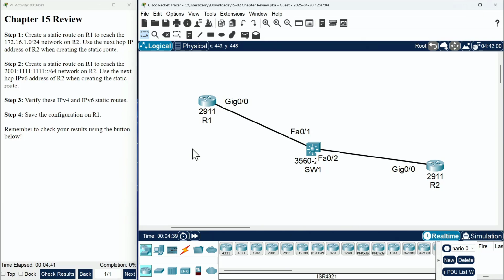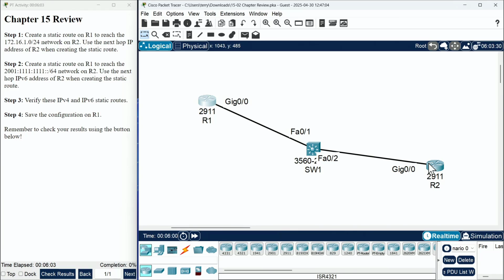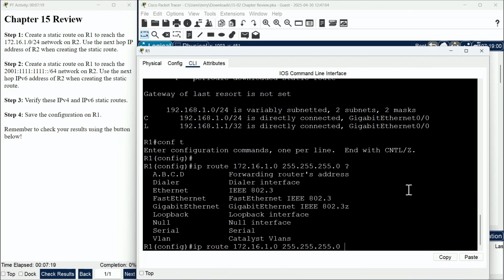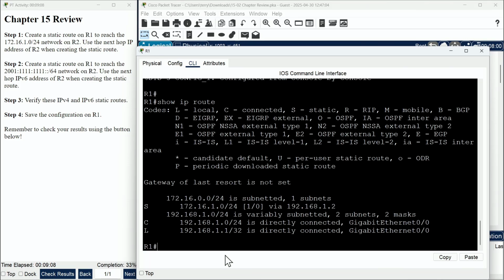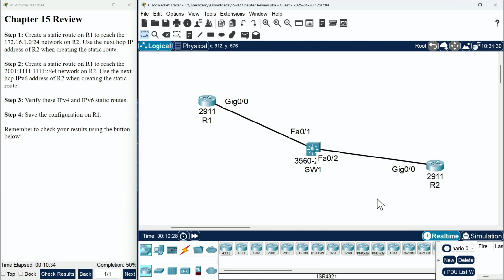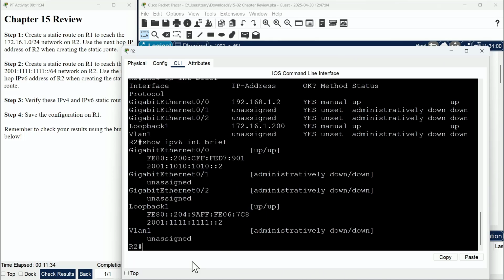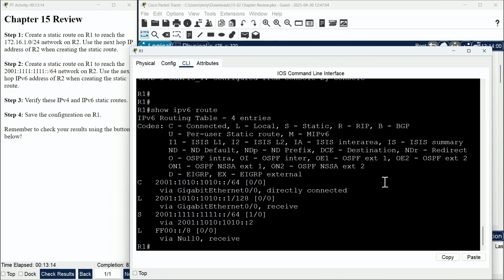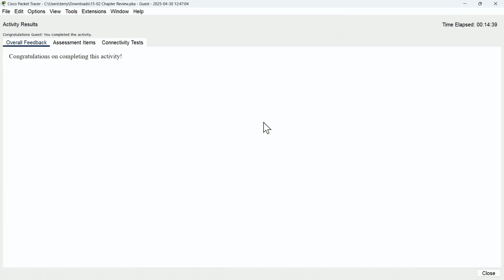CCNA with Packet Tracer Chapter 15 Review Lab - SOLVED!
Looking for a solution to the CCNA Packet Tracer Chapter 15 Review Lab on IPv4 and IPv6 Static Routes? Look no further! In this video, we'll walk you through the lab and provide a step-by-step solution. Perfect for those studying for the CCNA exam!